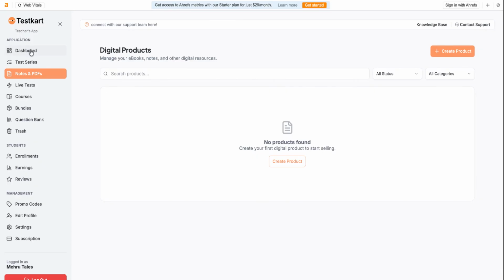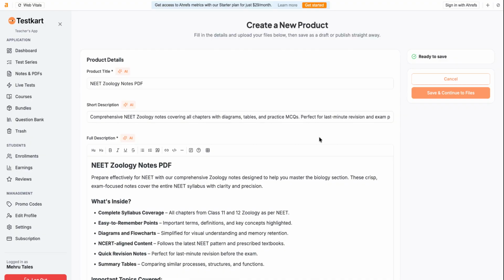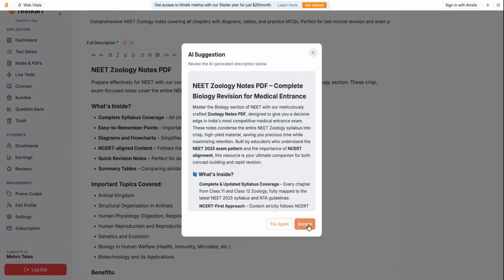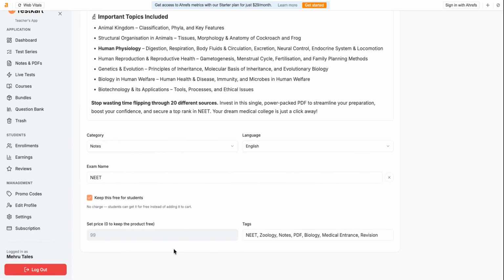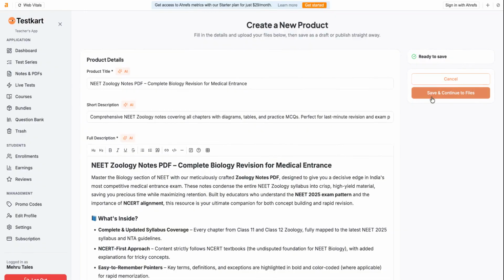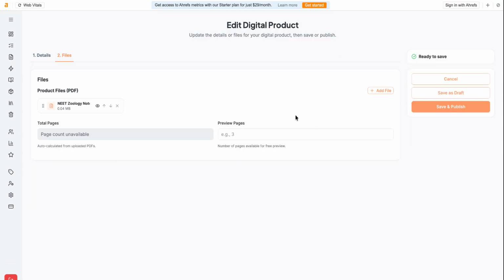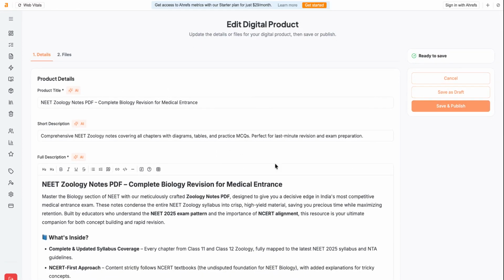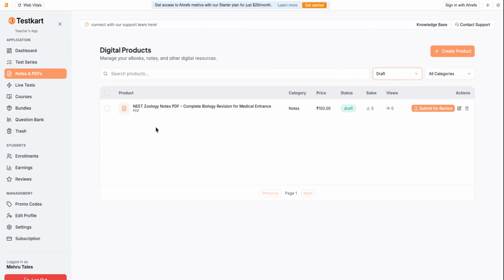How to create digital products on Testkart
Step by step guide to create digital products. You will learn how to create PDFs and ebooks as digital products and how to manage them.